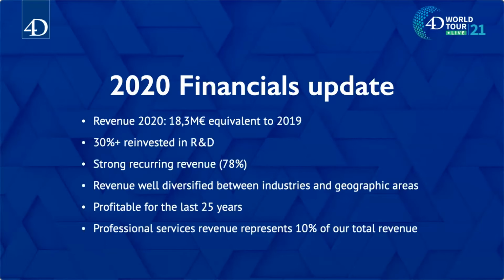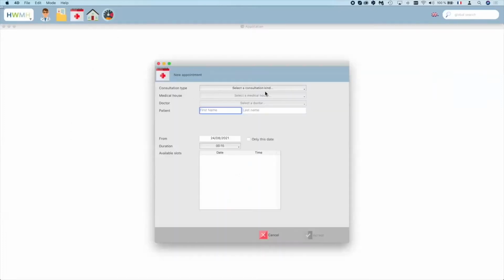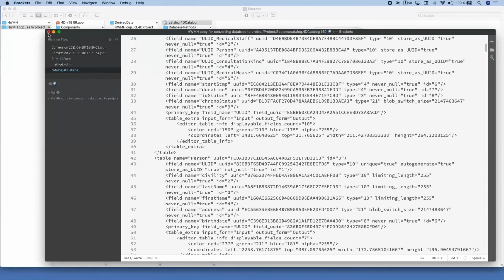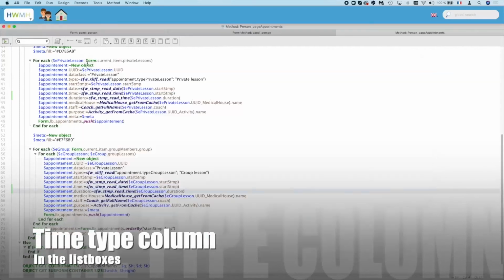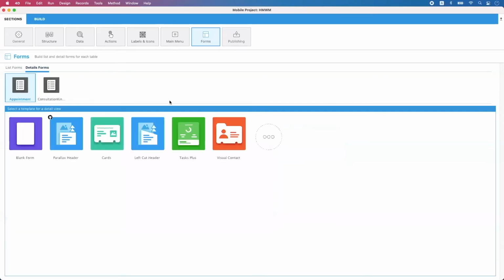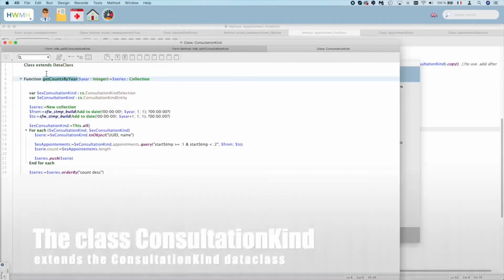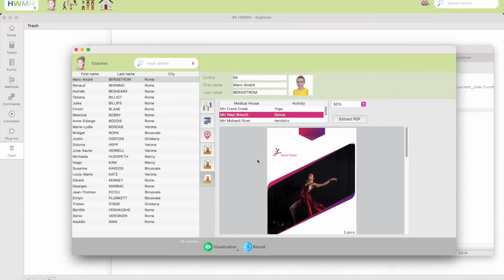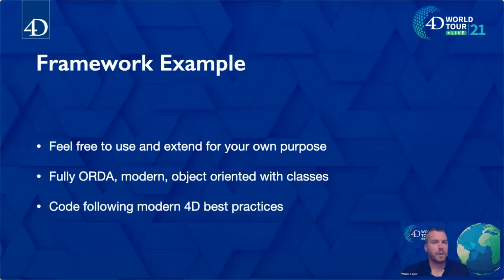4D World Tour Live 2021 - United States · Canada - Free Live Session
4D World Tour Live 2021 - United States · Canada - Free Live Session
Presented by:
Jim Sobczak, VP Sales & Services
Ricardo Mello, VP Inside Sales & Marketing

0:00 Intro
6:05 Training program & professional services presentation
11:46 Technical presentation
13:23 Application presentation
27:18 Convert to Project mode
34:48 Source Control
45:19 Update to v19
51:40 4D Web Server in v19
1:01:25 4D for iOS
1:08:27 Using Classes
1:15:17 Extending DataClasses
1:21:49 Classes + REST Server
1:26:28 4D Write Pro
1:37:26 4D View Pro
1:43:18 New Development Features
1:46:20 Framework Example